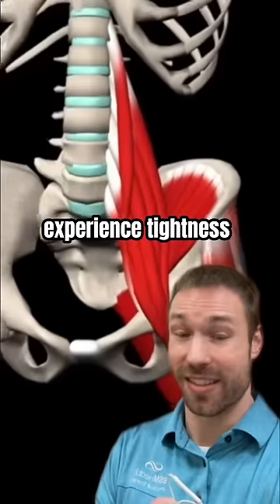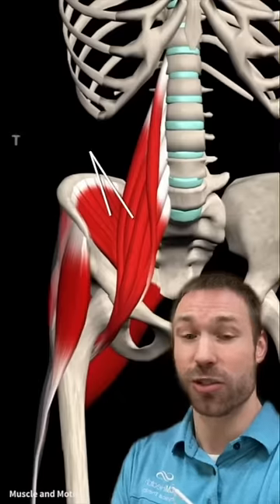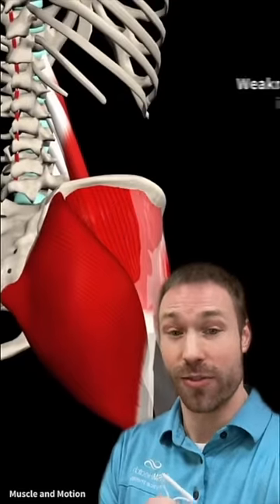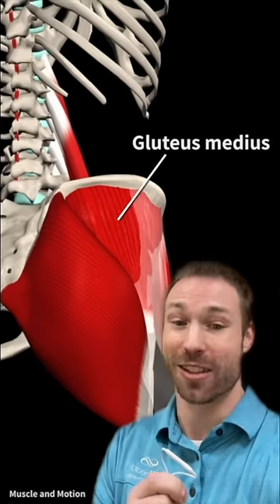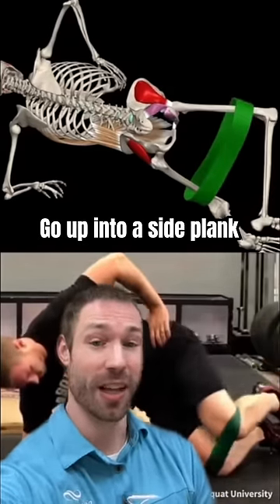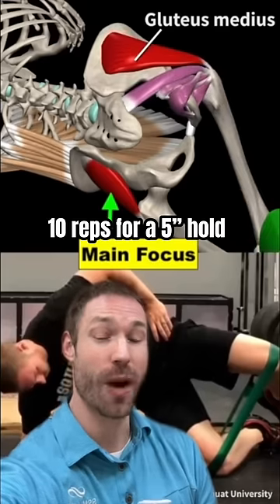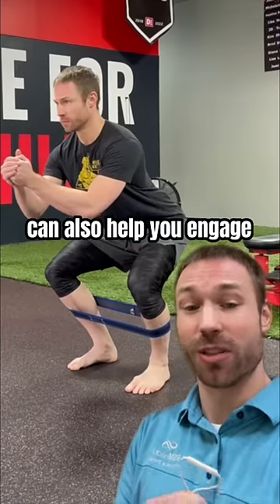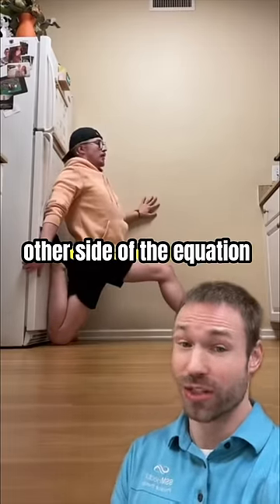Best Exercises For Tight/Painful Hip Flexors